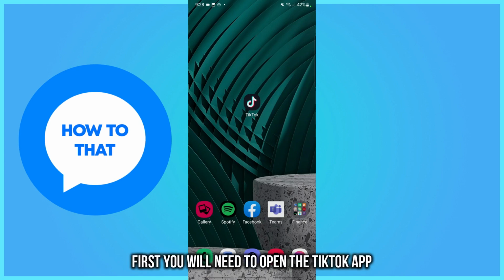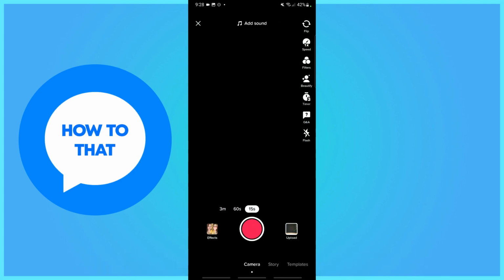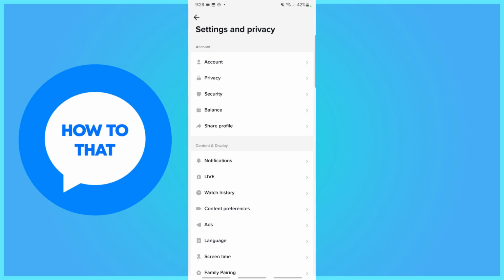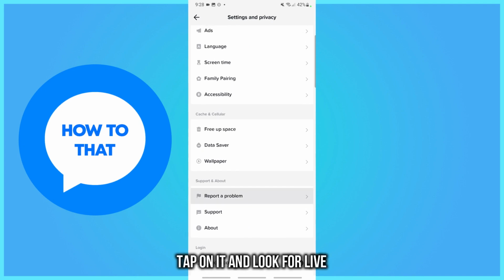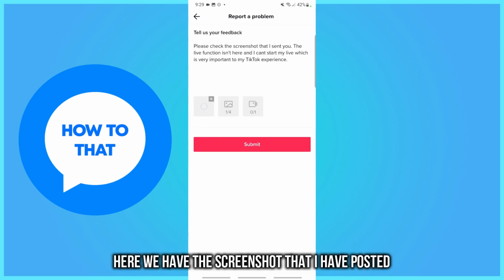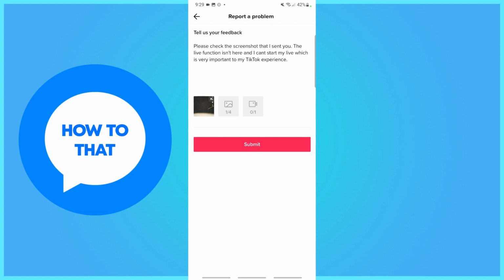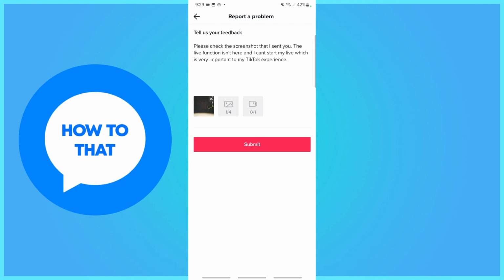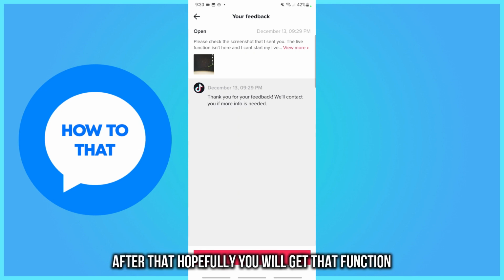How to Go Live on TikTok Without 1000 Followers: Tips and Tricks for Beginners 2023 (EASY)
Are you interested in going live on TikTok but don't have 1000 followers? Look no further! In this comprehensive tutorial, we'll show you step-by-step how to go live on TikTok without 1000 followers in 2022. We'll cover everything from setting up your live stream to engaging with your audience and growing your TikTok following. Whether you're new to the platform or a seasoned user, this tutorial has something for everyone. So grab your phone and let's get started!

Here is a step-by-step tutorial on how to go live on TikTok without having 1000 followers:

1. First, make sure you have the latest version of the TikTok app installed on your device.

2. Once you have the app installed, open it and log in to your account.

3. On the home screen, tap on the plus (+) icon in the bottom-center of the screen to create a new video.

4. Next, tap on the Live icon in the bottom-right corner of the screen. This will open the Live Broadcast settings page.

5. On the Live Broadcast settings page, you can customize the settings for your live broadcast. This includes setting a title for your broadcast, choosing a cover image, and selecting a privacy setting.

6. Once you have customized the settings for your live broadcast, tap on the Go Live button in the bottom-right corner of the screen to start your broadcast.

7. You will now be live on TikTok and your followers will be able to watch your broadcast in real-time. You can interact with your followers by responding to their comments and answering their questions.

8. When you are finished with your live broadcast, tap on the End button in the bottom-right corner of the screen to end the broadcast.

That's it! With just a few simple steps, you can go live on TikTok without having 1000 followers. Just remember to be creative, engaging, and have fun with your live broadcasts to keep your followers coming back for more.

Live
Without 1000 Followers
Live streaming
TikTok tutorial
Going live
Live on TikTok
TikTok live streaming
TikTok without 1000 followers tutorial
How to go live on TikTok
TikTok live tutorial
Live streaming on TikTok
TikTok live guide
How to go live on TikTok without 1000 followe